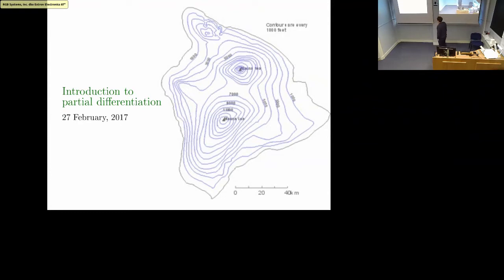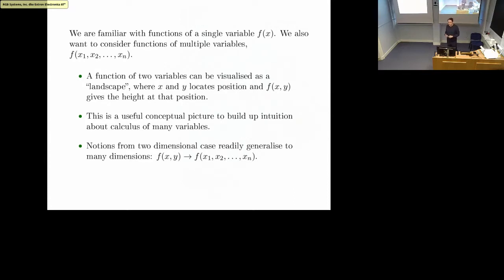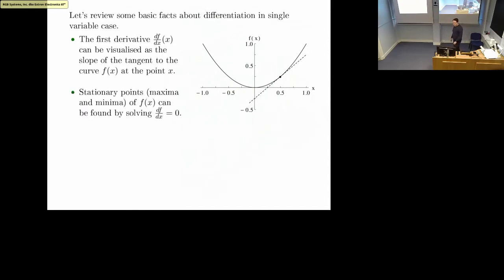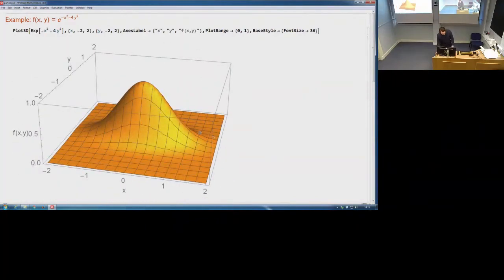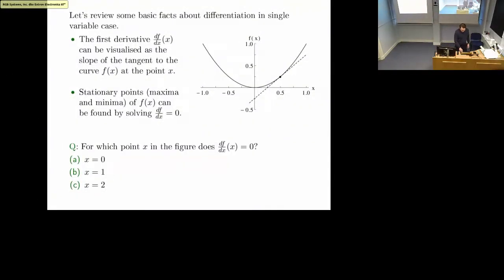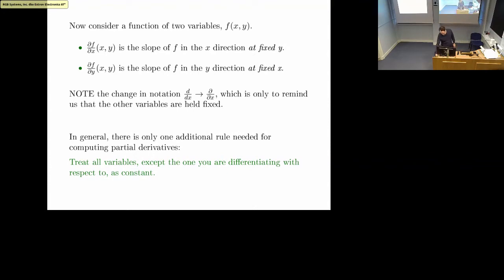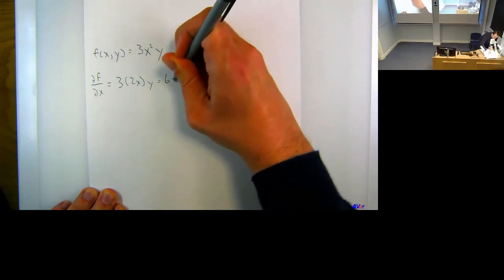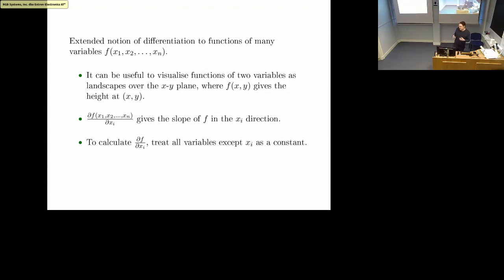Introduction to partial differentiation